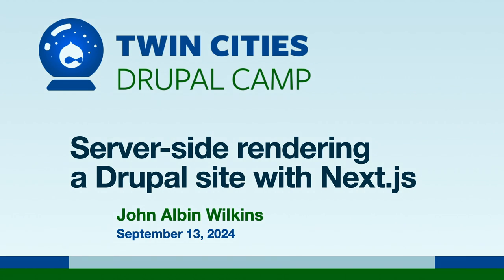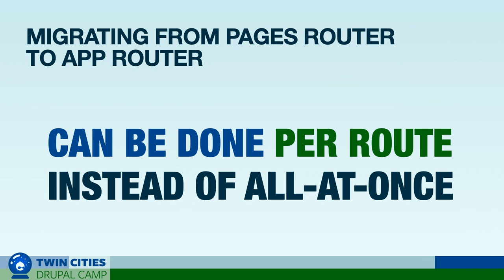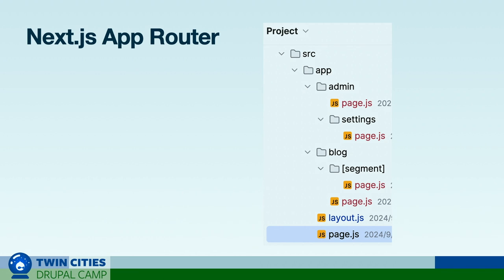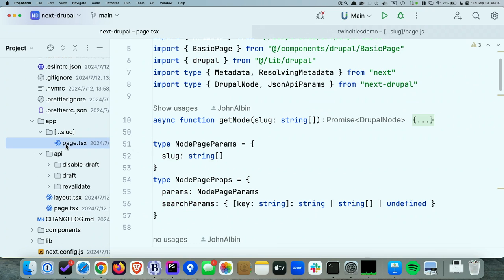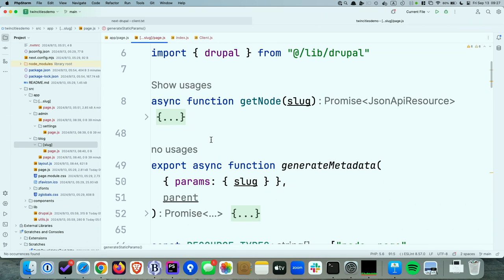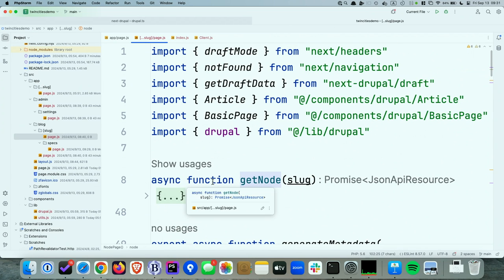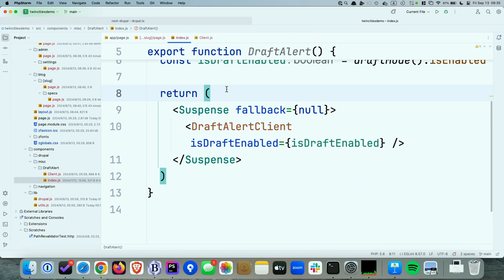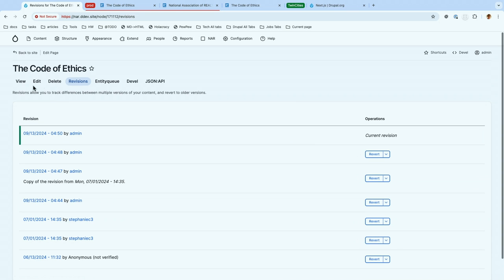Server-side rendering a Drupal site with Next.js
But Drupal can already render your website on the server! Why would you want to decouple your frontend and have it render your website in JavaScript on the server?

If JavaScript developers have just discovered that rendering on the server is faster, why aren’t we just going back to Drupal’s PHP server rendering? Because it’s simpler. With React Server Components, frontend developers can leverage their knowledge of Fetch-based API integration without having to learn any PHP, Twig, Render API, library definitions, or Drupal behaviors.

React Server Components are a new feature of React v19. This session will focus on Next Drupal, a set of Drupal and NPM modules that integrates Drupal’s JSON:API or GraphQL with Next.js, an opinionated React framework. We will discuss how the differences between JavaScript's import statement and PHP's include statement affect the way we need to build and route our application. And we will get into specifics of reducing bundle size and how to weave interactive features with server-rendered content.

In this session we will cover the following topics:

Why? Just why?
Okay, but how?
React Server Components in React 19 and Next.js' App Router
Async promises on the server
Client Components and the "use client" directive
Suspense boundaries and React rehydration
How the Next module improves the Drupal content editor experience

John Albin Wilkins
Frontend & Full Stack Developer